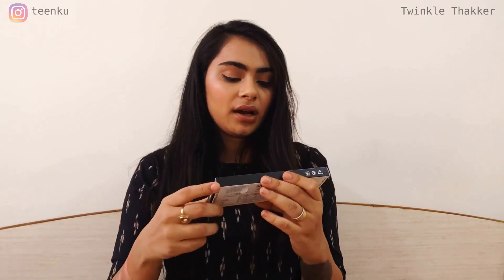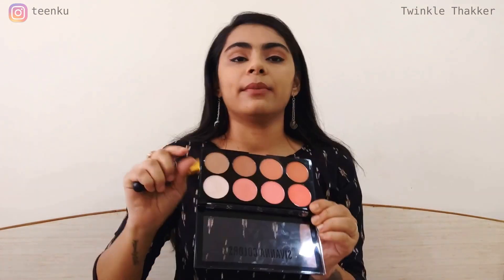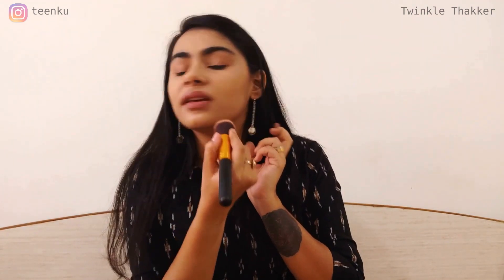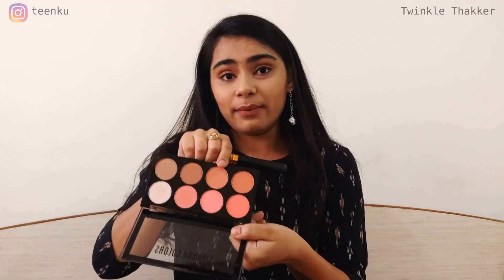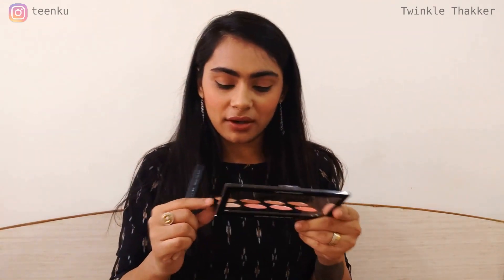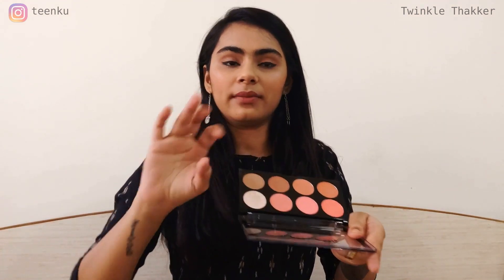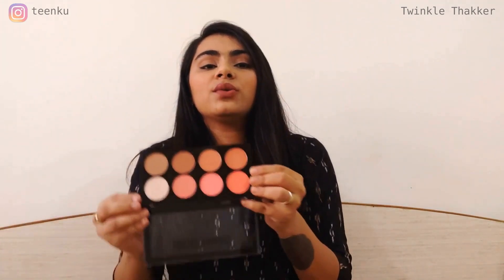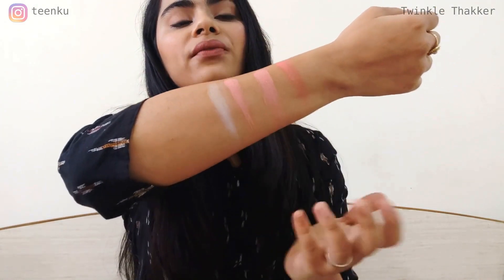Sivanna Ultra Blush Palette Review & Demo | Twinkle Thakker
Hey guys,

I am not a professional makeup artist, I am still learning and this is how I do my makeup.

Sivanna Ultra Blush Palette (3)

Credits:
Video: Love Thakkar

Love, Twinkle.